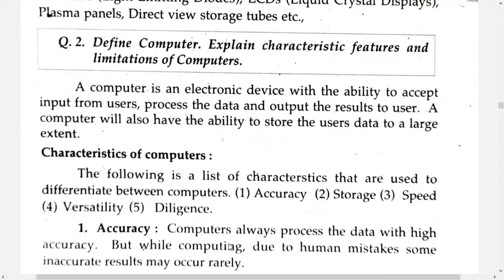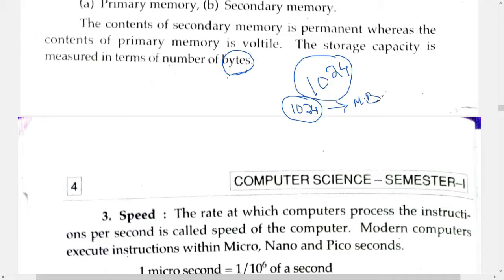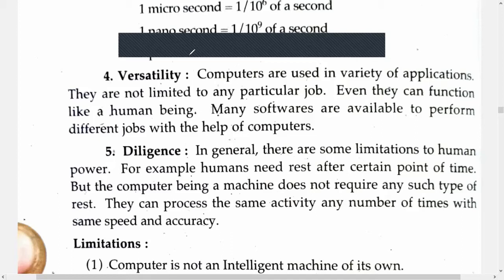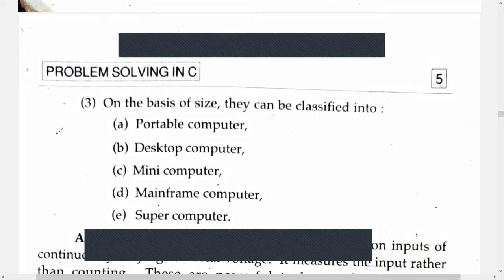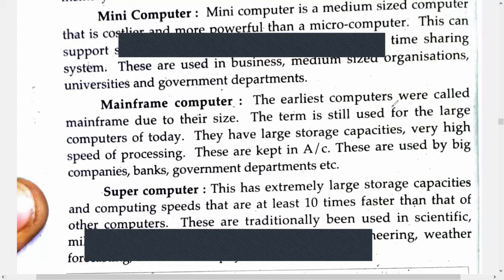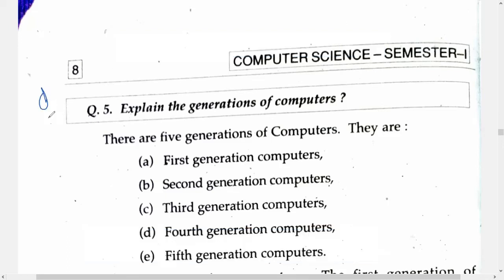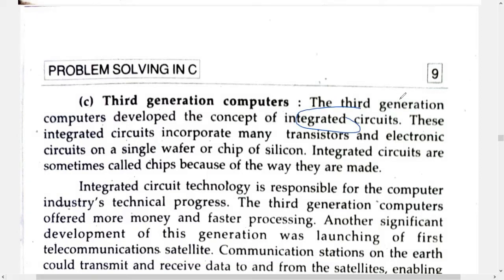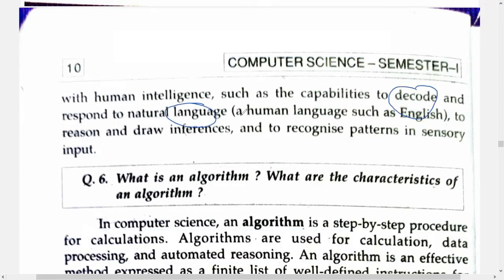Features, Types & Generation of computer (B.Sc 1st Sem)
In this session, you will basic computer details, characteristics, limitations of computers, types of computers and development of computers (Generations).